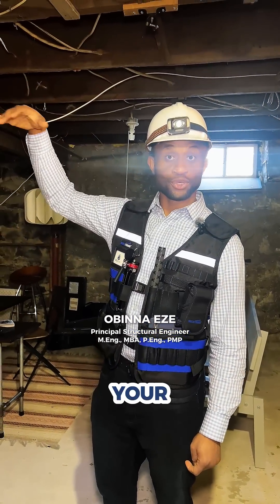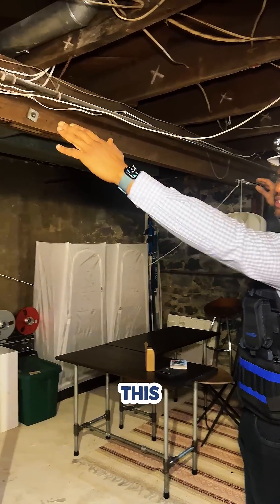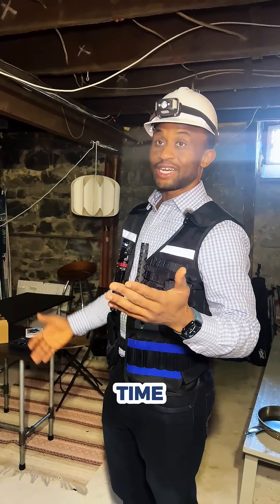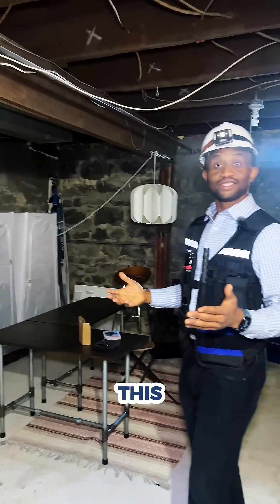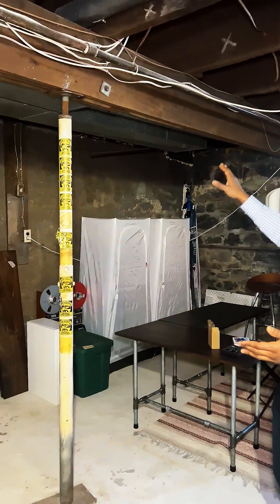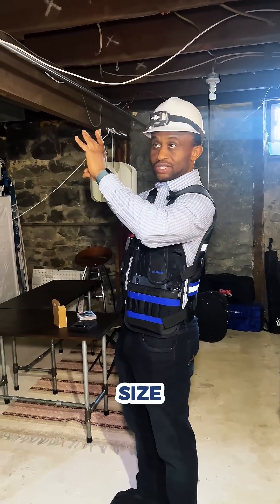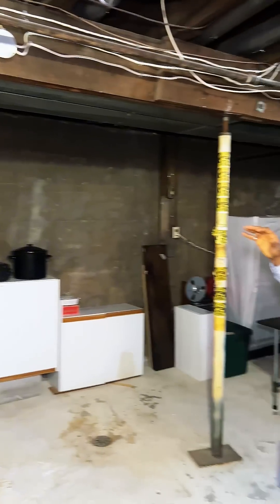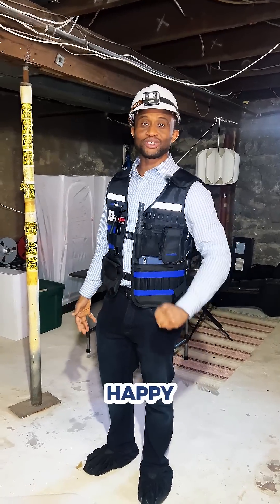Floors deflecting? Heres one possible reason why.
Floors deflecting? Here's one possible reason why. 👷‍♀